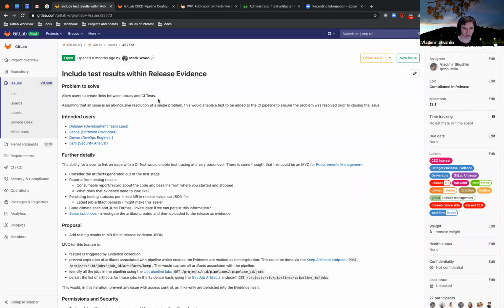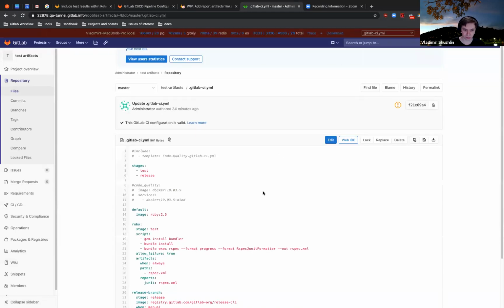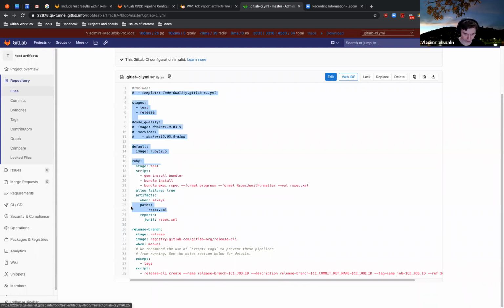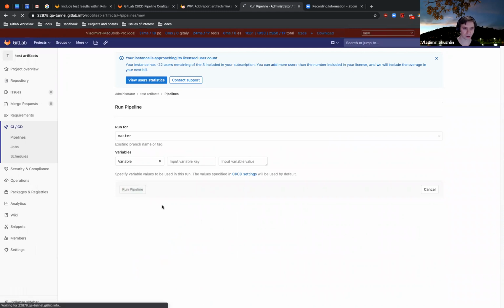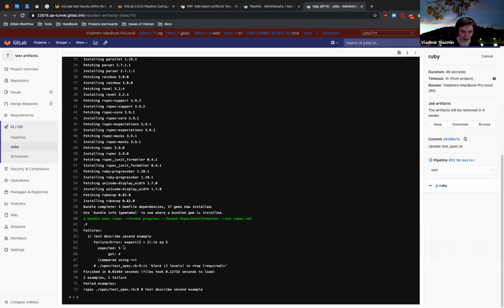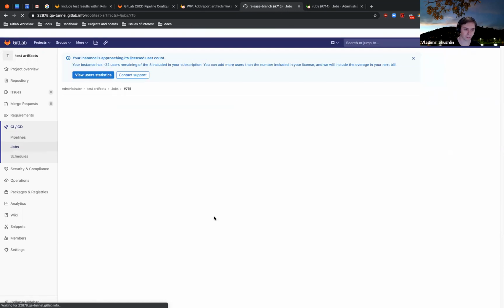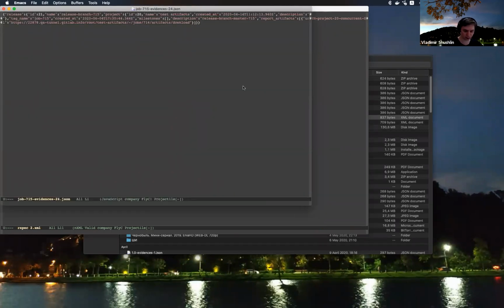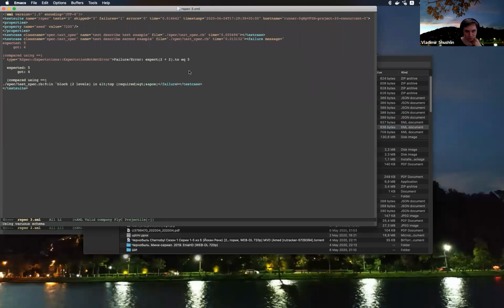WIP: Release evidence test results demo